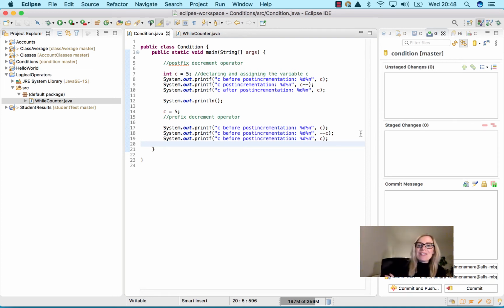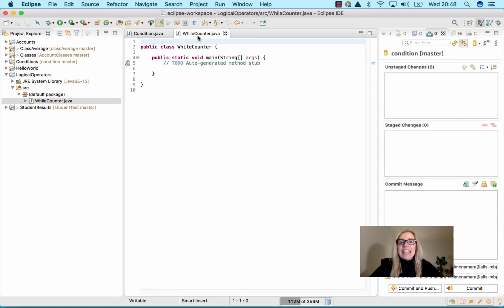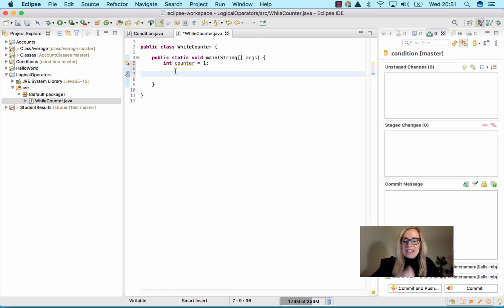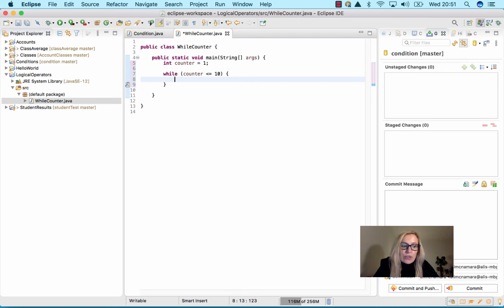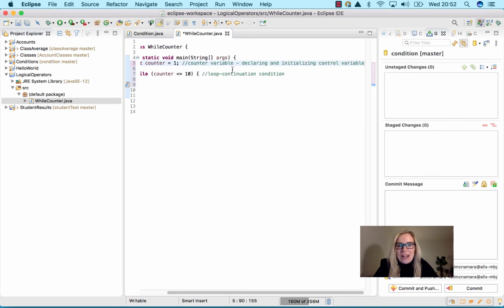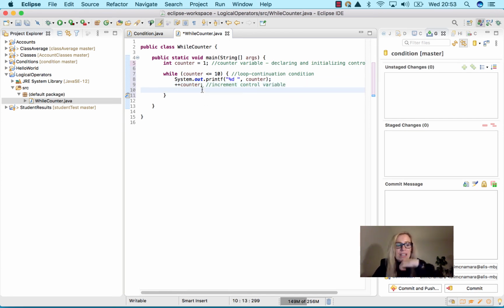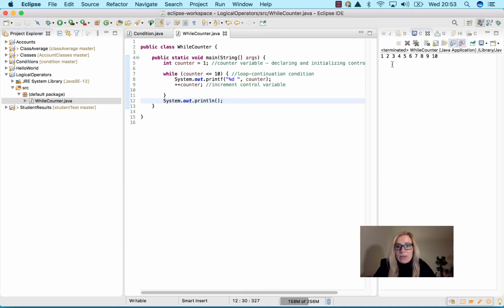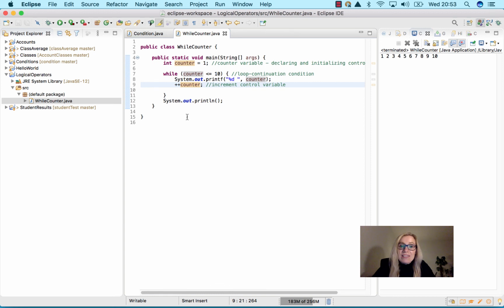17) While loop in Java | Java with Ali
A brief introduction to a counter-controlled while loop.